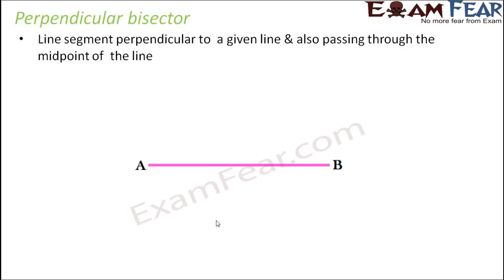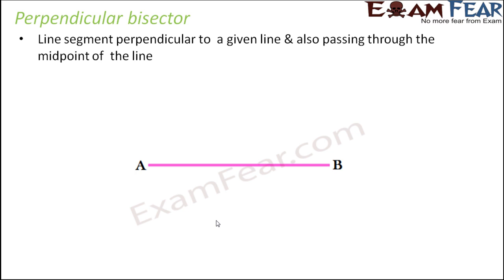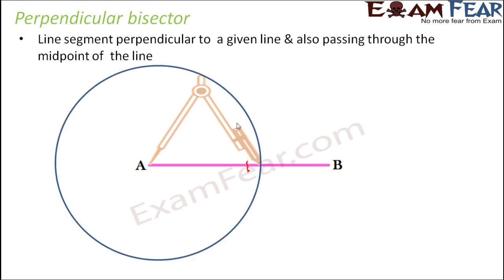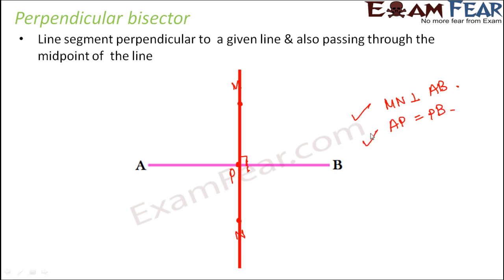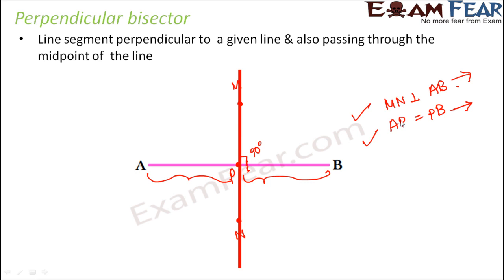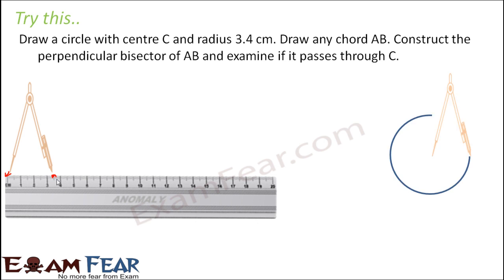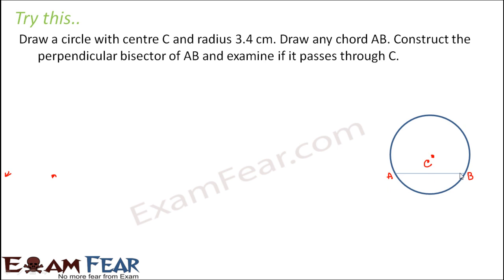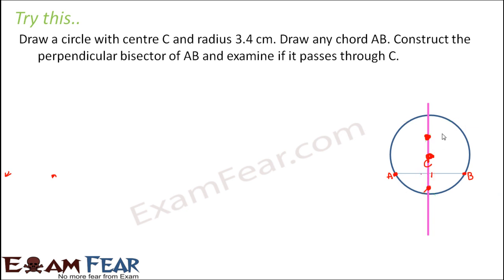Maths Practical Geometry part 6 (Drawing Perpendicular Bisector) CBSE Class 6 Mathematics VI